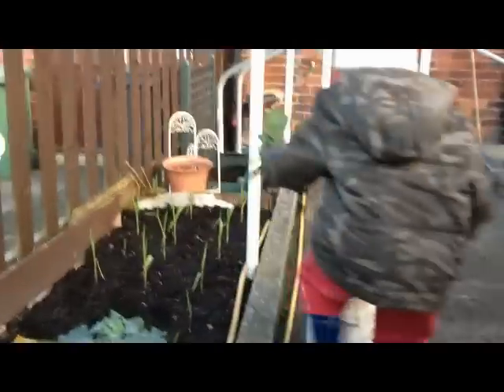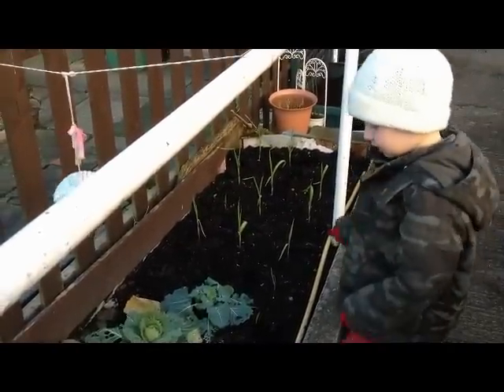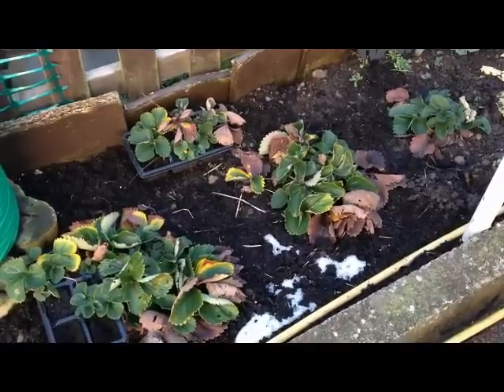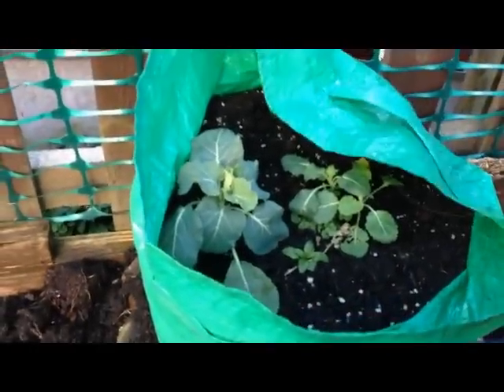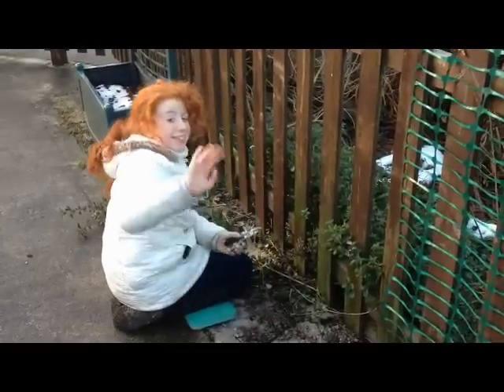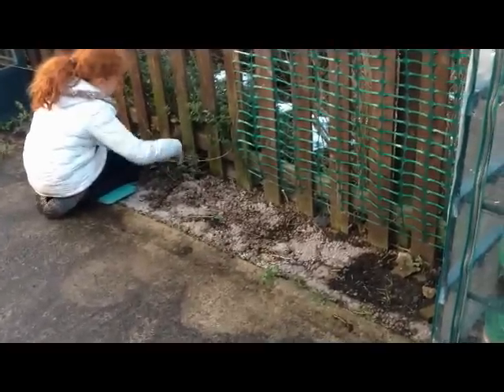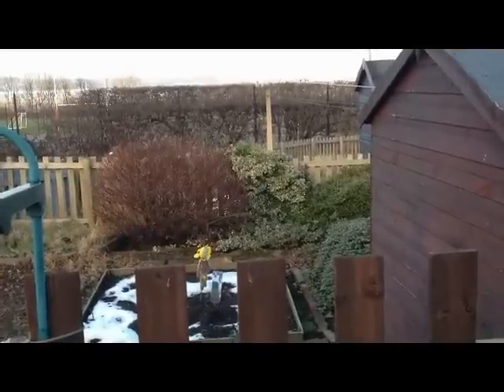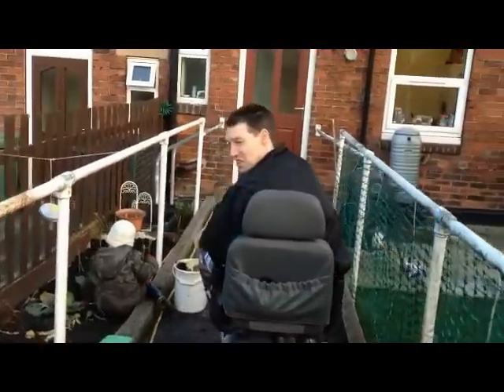Update 24.01.2015. At home and meet the Longley's